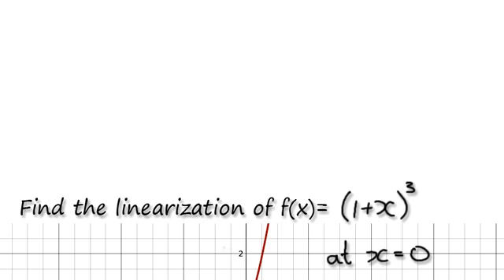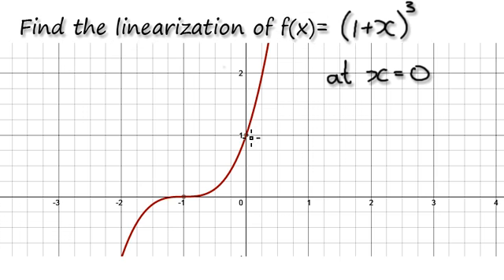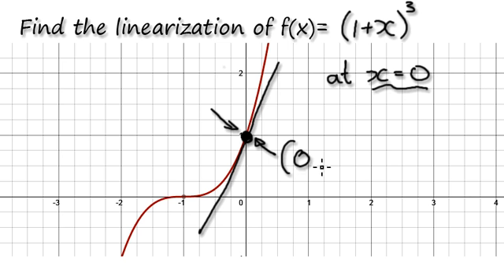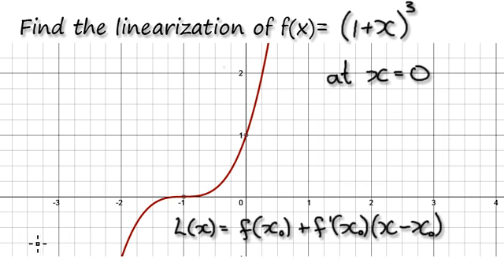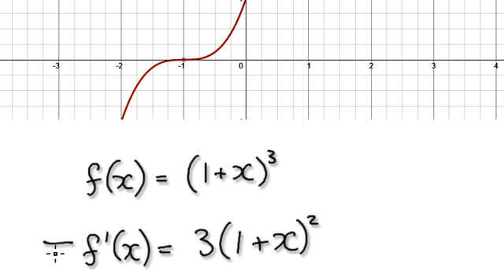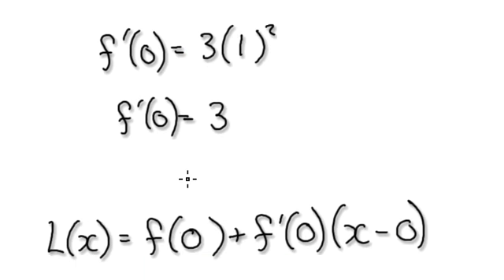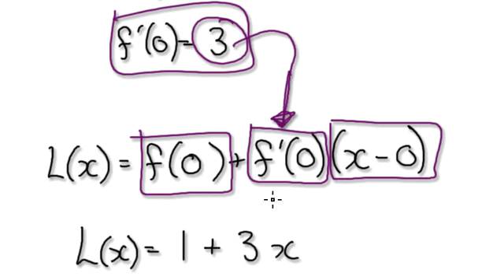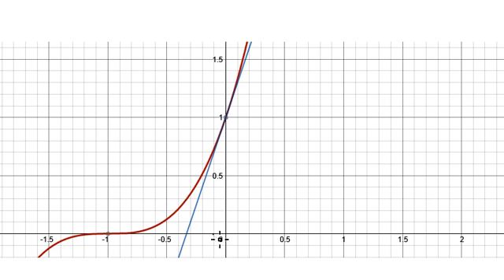Video 1389 - Linear Approximation - (1+x)^3 - Practice 2